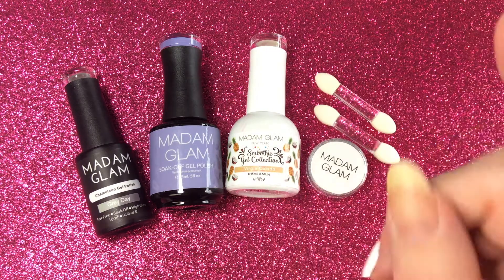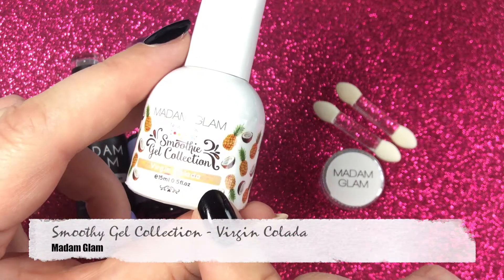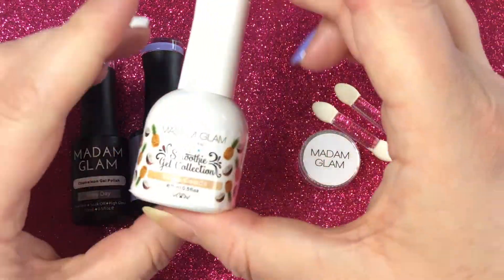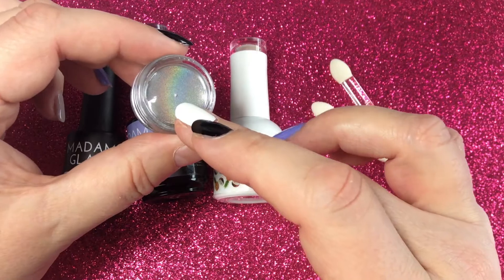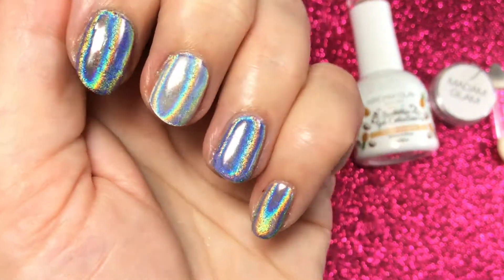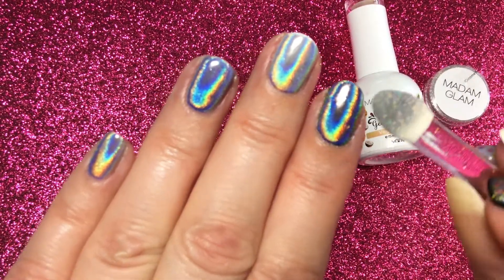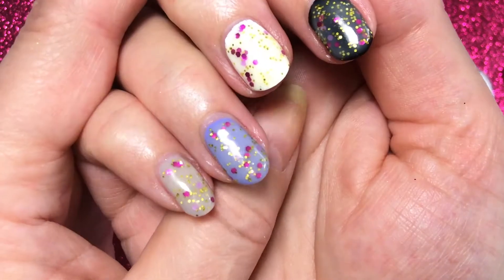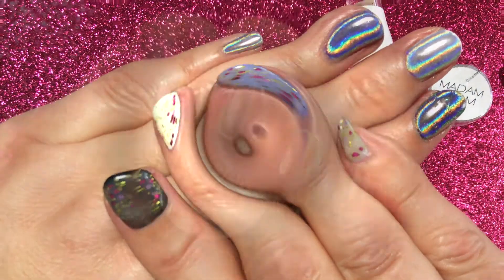MADAM GLAM ✨Glitter Gel✨ & H💿L💿 Chrome Powder Swatches -30% Discount Chrisspring30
MADAM GLAM Discount Code: Chrisspring30 - for your entire order!  YOU NEED TO USE THIS LINK AT CHECKOUT:
Hi Guys🛍️

Today I have the 2nd Part of my Madam Glam Product reviews & swatches for you. I will show you the ✨Glitter Gel✨ "Virgin Colada and the H💿L💿 Chrome Powder "A dream come true". You will see live swatches of both products on my natural nails in this video.

The Glitter Gel polish is a perfect topper for spring and summer time, you can apply 1-3 coats depending on how dense you want the glitter to be. The base of this Glitter topper has a light yellow tint which might slightly change the color of your base polish. I like this one better on light and medium dark base polishes. The Holo chrome powder is just stunning, the rainbows 🌈 are just spectactular!

MADAM GLAM offers a wide range of nail polishes, nailart products and make-up. The ship  worldwide with no delivery charges for orders over 80$. All their products are cruelty free, all polishes are 5-free.

Here are the direct links to the products shown in my review - dont forget to use this link for my 30% Discount for checkout -

Thx so much for watching, I really appreciate you taking the time to watch my videos! Wishing you all a wonderful time, wherever you are &  TATA til next time 😊

Discount Codes - they dont expire!
ClearJellyStamper.com 10% off: CHRIS&BUFFY
BornPrettyStore.com 10% off: CTNW10
BeautyBigbang.com 10% off: CHRIS

The polishes in this video have been provided to me by Madam Glam for review. This is NOT a sponsored video. I was not paid to promote or endorse any of these products or brands. This video reflects my honest opinion.